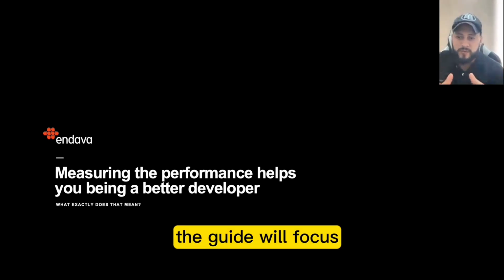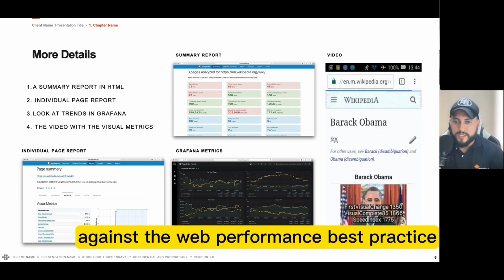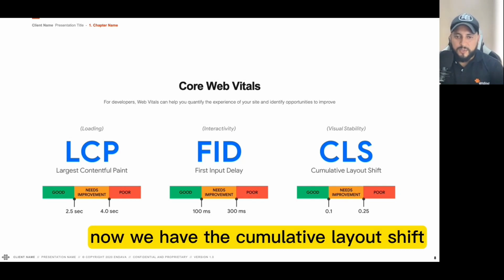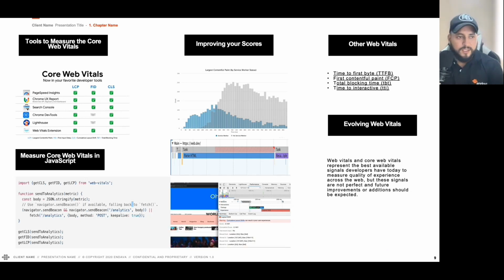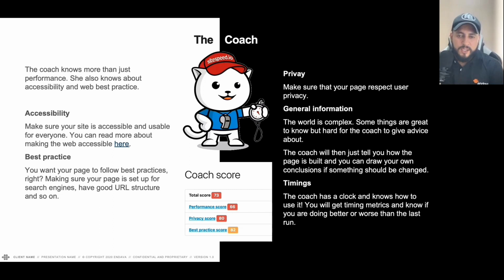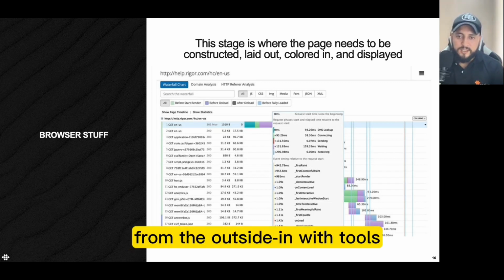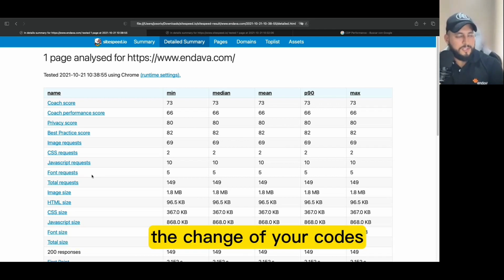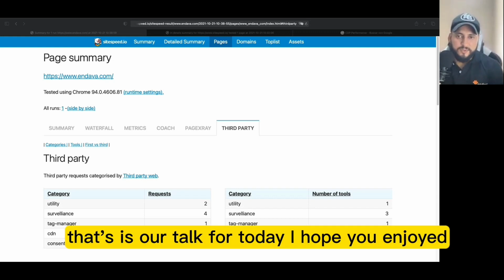Web Performance Testing Made Easy: Pro Tips for Developers and QA Engineers!"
🚀 ¿Quieres dominar las Pruebas de Performance y convertirte en un profesional altamente demandado?

Si este video te ayudó a entender mejor el mundo del Performance Testing, imagina todo lo que podrías lograr aprendiendo las metodologías, herramientas y estrategias que utilizan las empresas más grandes del mundo para validar el rendimiento de sus aplicaciones.

He creado una ruta de aprendizaje completa para que avances desde nivel básico hasta nivel experto, sin importar si eres QA, Tester, Desarrollador, DevOps, Arquitecto de Software o Líder Técnico.

🔥 Accede a los cursos y programas disponibles:

🚀 Empieza hoy mismo

Miles de profesionales de QA, Testing, Desarrollo y Tecnología están incorporando Performance Testing a sus habilidades para aumentar su valor en el mercado.

La pregunta no es si deberías aprender Performance Testing.

La pregunta es:

¿Cuánto tiempo más vas a dejar pasar antes de adquirir una habilidad que puede marcar la diferencia en tu carrera profesional?

👇 Accede al catálogo completo aquí:
🔗 CATÁLOGO COMPLETO DE CURSOS:

🎯 MENTORIA - Aprende a crear proyectos completos de Performance desde los requisitos hasta los resultados

🤖 Claude Code para Performance. El primer curso en LATAM diseñado para integrar IA real,  no teórica  en el flujo de trabajo de un Performance Engineer.

📱 Aprende a relizar pruebas de rendimiento en dispositivos mobiles

🚀  Crear ambientes automatizados para Performance usando JMeter + Infludb + Grafana

🎁 CLASE 1: La Trilogía del Rendimiento: Entendiendo SLA, SLI y SLO
🎁 CLASE 2: Maximizando el Rendimiento: Garbage Collection en GO
🎁 CLASE 3: Ingeniería del Caos: Destruye para Aprender

💡 Crea estrategias solidadas que cubran todo lo que necesitas

☁️  Kubernetes desde cero. Como usarlo y como medirlo

🐧 Todo lo que necesitas saber de Linux para Performance Testers

📈 Aprender lo que tiene que saber un tester para saber hacer Observabilidad - Grafana/Prometheus/Loki/Tempo

🤖 Te enseñamos a crear y ejecutar scripts con Gatling

🤖 Te enseñamos a crear y ejecutar scripts con K6

🤖 Te enseñamos a crear y ejecutar scripts con JMeter DSL

La ruta más completa para convertirte en un especialista de alto nivel y diferenciarte en el mercado laboral.

 ¿Por qué aprender Performance Testing?

Porque la mayoría de profesionales de QA saben probar funcionalidades...

Pero muy pocos saben responder preguntas críticas como:

✅ ¿Cuántos usuarios soporta una aplicación?
✅ ¿Dónde está el cuello de botella?
✅ ¿Por qué el sistema se vuelve lento en producción?
✅ ¿Cómo evitar caídas durante eventos de alto tráfico?
✅ ¿Cómo optimizar costos de infraestructura?

Las empresas pagan salarios más altos a quienes pueden resolver estos problemas.

✔ Casos reales de proyectos
✔ Scripts reutilizables
✔ Material descargable
✔ Ejercicios guiados
✔ Buenas prácticas utilizadas en proyectos empresariales
✔ Estrategias que normalmente solo se aprenden después de años de experiencia